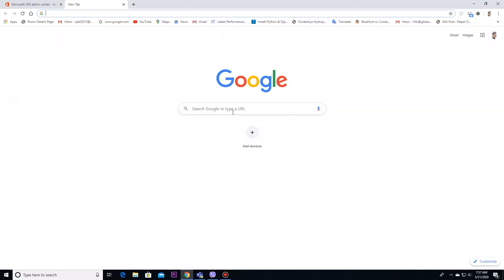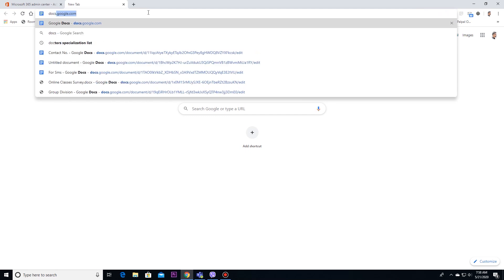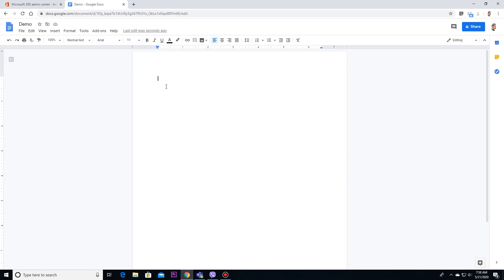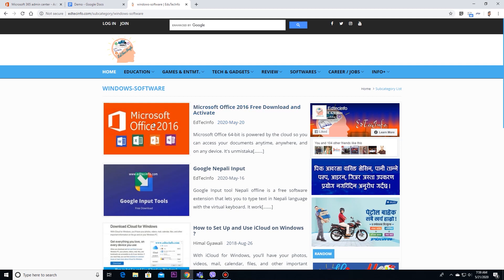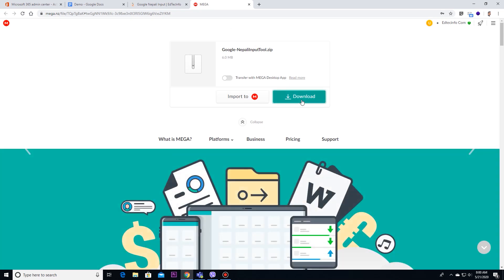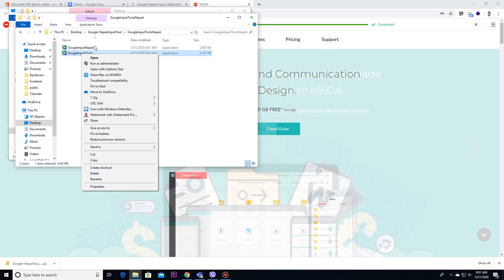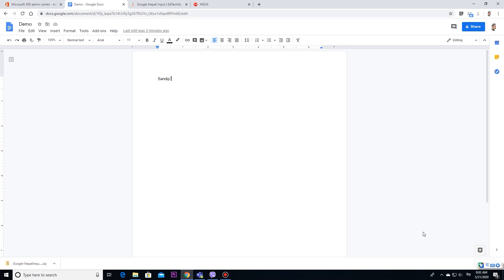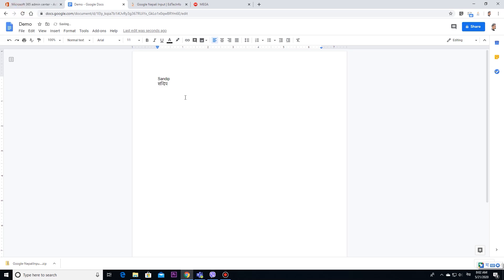How to Type in Nepali || Google Nepali Input Tool गूगल नेपाली इनपुट टुल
Google Input tool Nepali offline is a free software extension that lets you to type text in Nepali language with the virtual keyboard. It works on all devices that can access Google Search, Gmail, Google Drive, Google Translate, and YouTube. It works on Windows XP, Windows 7, Windows 8 and Windows 10 (32 Bit and 64 Bit).

How to download and install Google Input tool Nepali Offline

● Download the GoogleNepaliInputtool.zip File by clicking download icon below.
● Install offline installer file

After installation, you will find an option on toolbar to select English and Nepali Language. Select language with Alt+Shift or in Windows 10 Windows key + spacebar or select by mouse to type in Nepali Language.